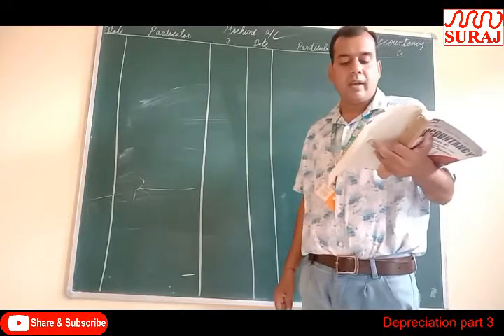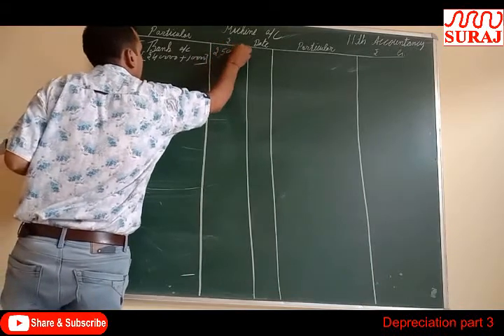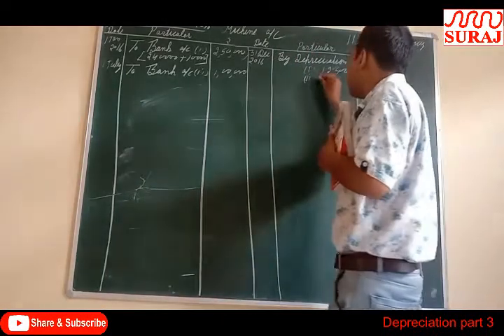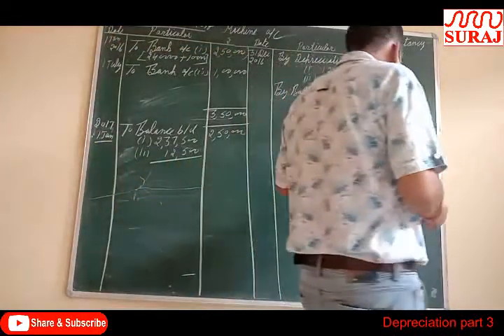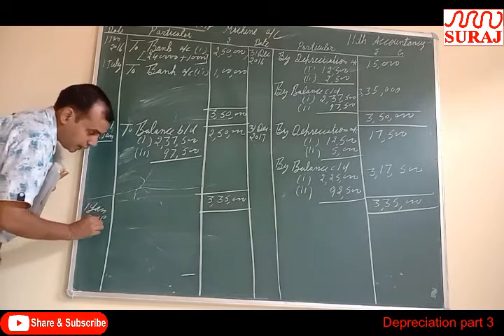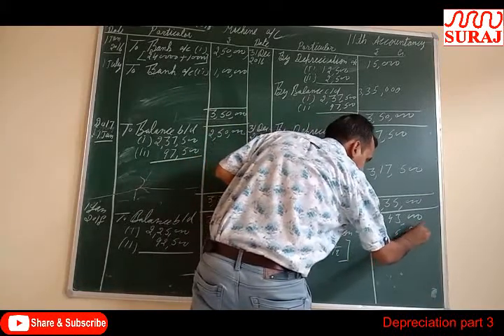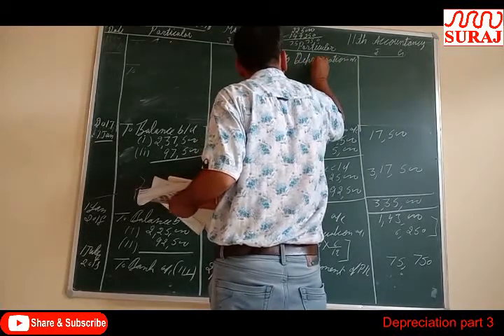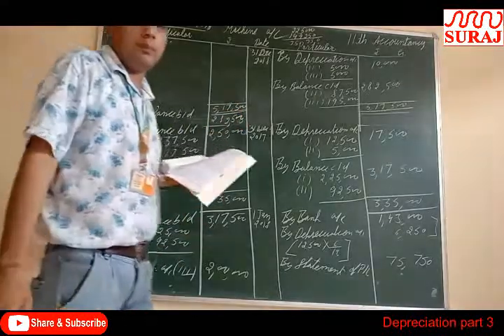SURAJ SCHOOL l Class 11 th accountancy Depreciation part 3 l SURAJ EDUCATION GROUP